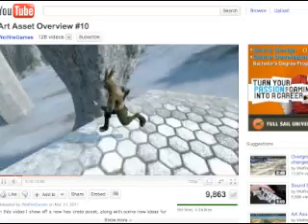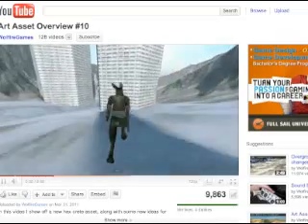Overgrowth Weekly 16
We experienced a bit of technical difficulties in this weeks episode, but thanks to Anton being a total bad-ass, he managed get a stream up and running in time for the show so it all worked out in the end.

Anton and Silverfish are in this episode joined by WolfBrother9393 and Dyrvere. We talk about the latest alpha, what the community has been up to and lots of other things. At the end the secret project by Silverfish and WolfBrother is fully revealed. -- Recorded live on Justin.tv